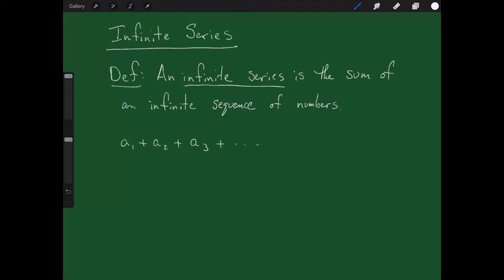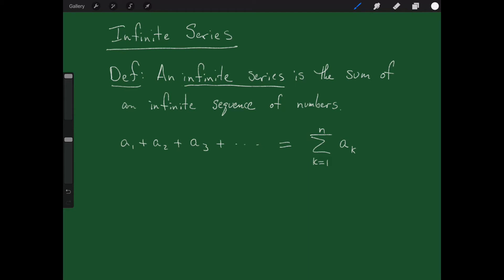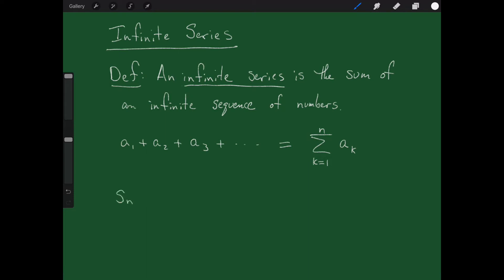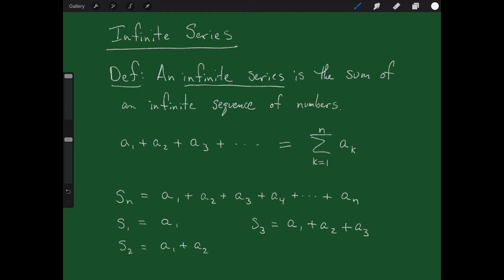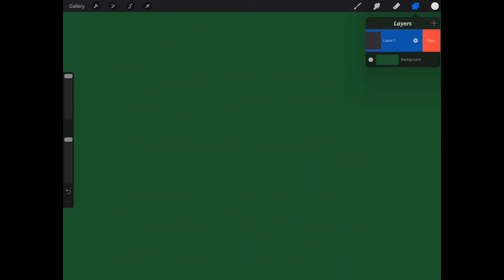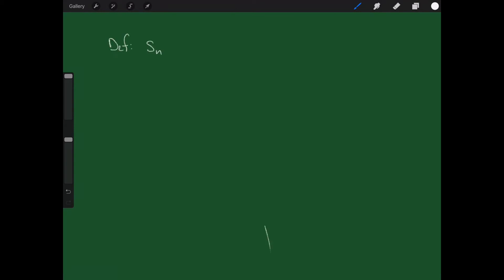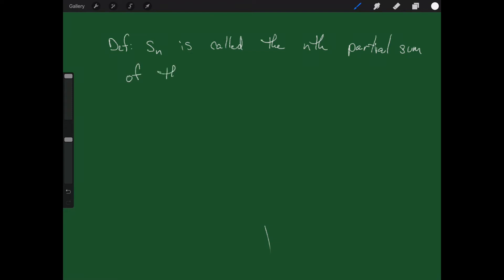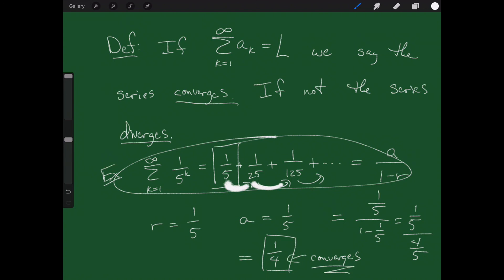Infinite Series Lecture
Learn about infinite series in Calculus 2.